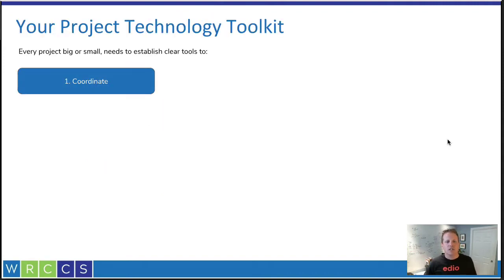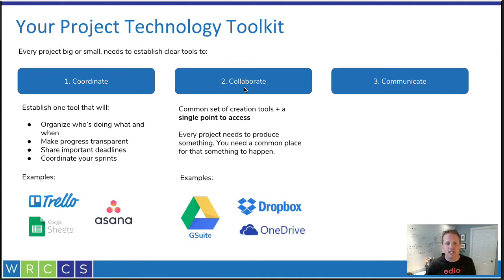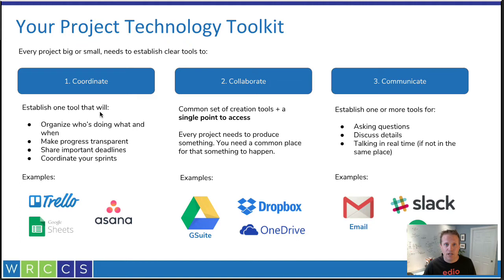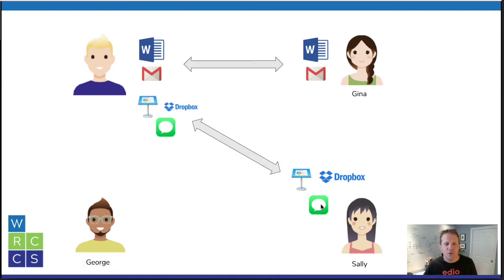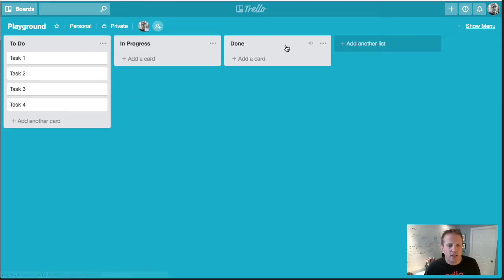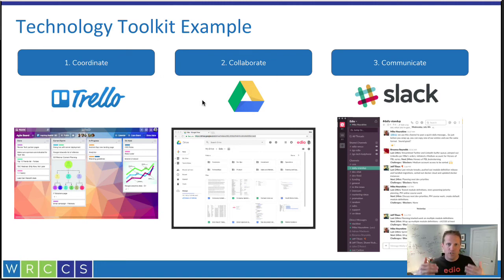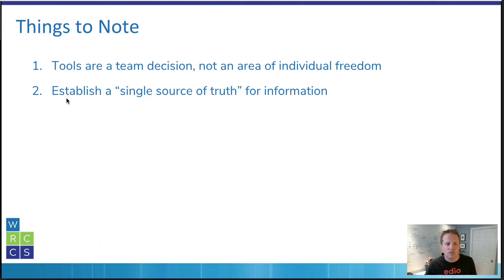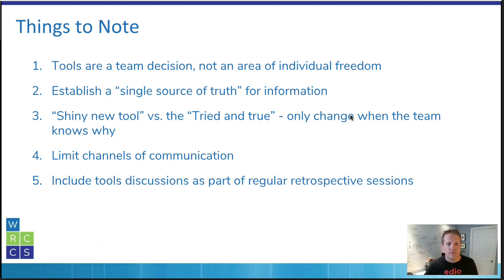Establishing Tools for the 3 C's